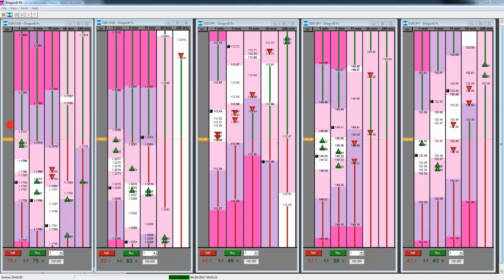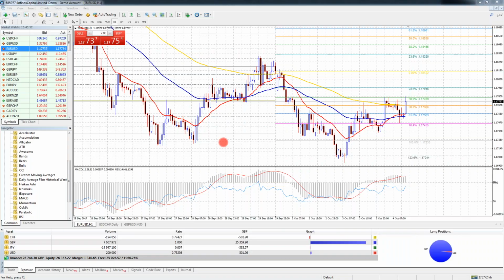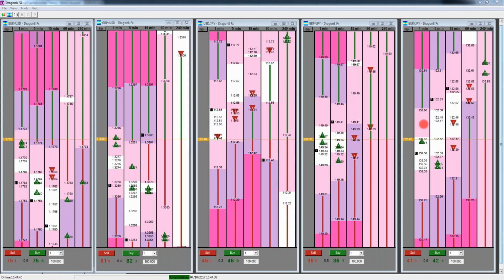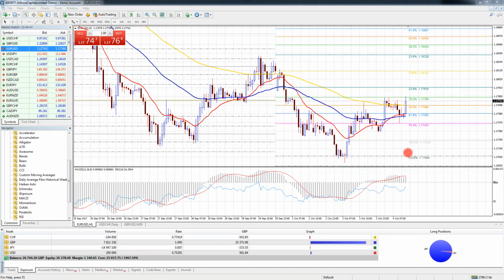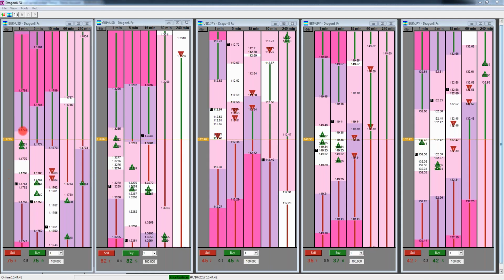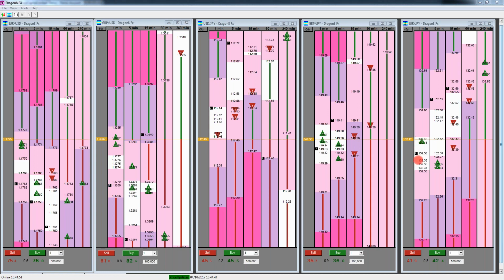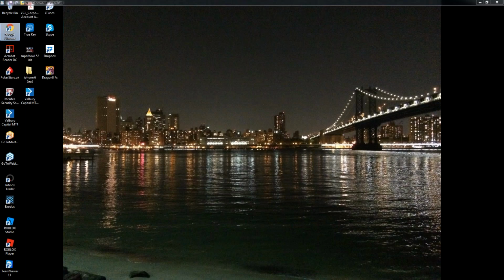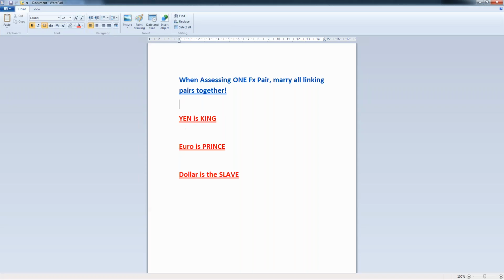Training 18 Pairing pairs part 2